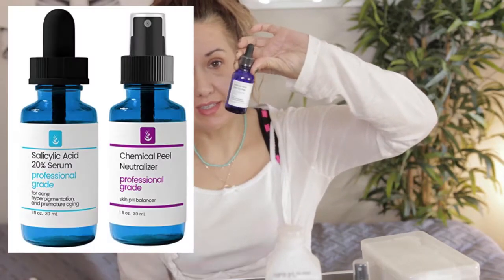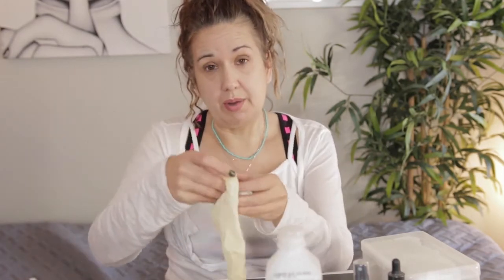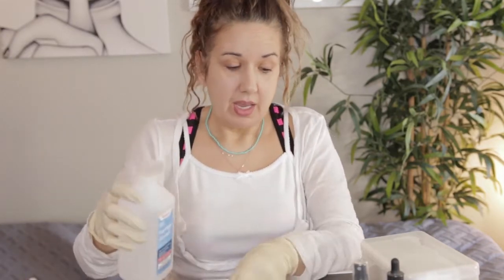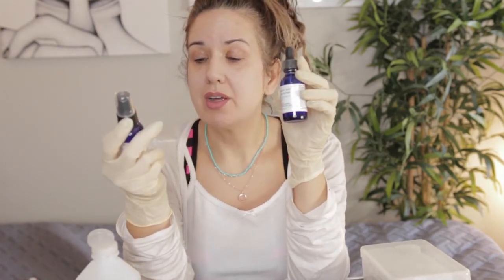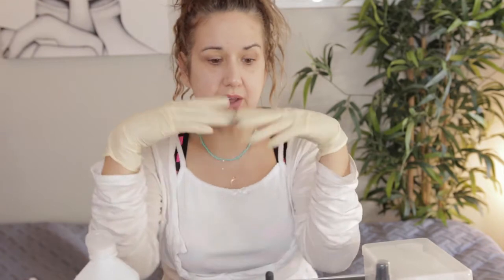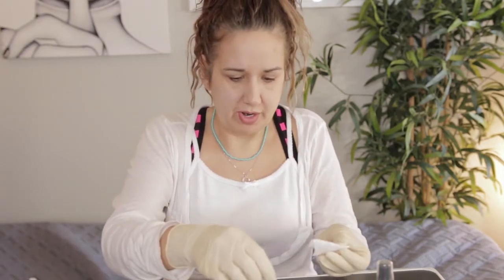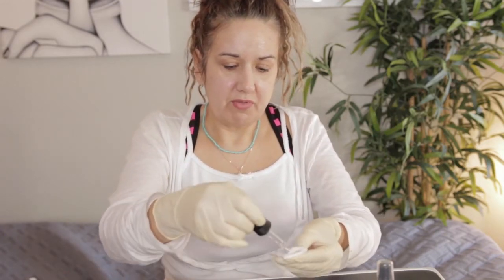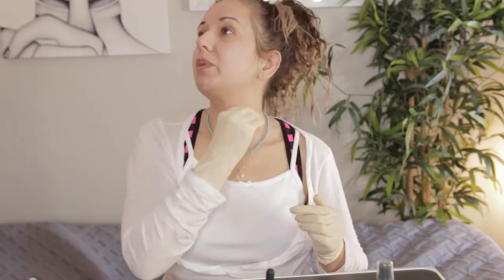Salicylic Acid 20% at Home Peel * With 2 day updates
Products used:
Salicylic Solution
Isopropyl Alcohol 80% OR GREATER (any brand)
Regular square cotton pads (any brand)
Thin cotton squares
Gloves (any brand)
Retinol Serum
Aloe Vera gel
Daily Cleanser
Daily Moisturizer
Bottled cold water
Vaseline Petroleum Jelly;

Case suggestions are best on IG: @Kimberlyflower_

Ebay store

Links to buy Camera equipment, etc...
Canon 70D
Rode Mic
Soft box lighting
Ring light
Boom Pole with Stand for Mic